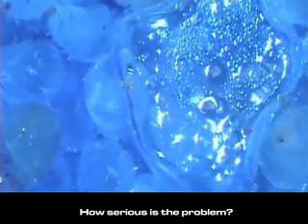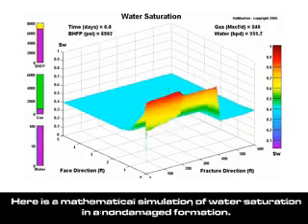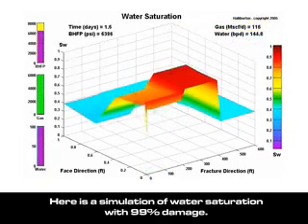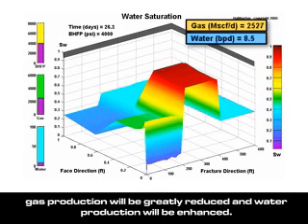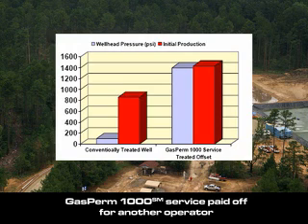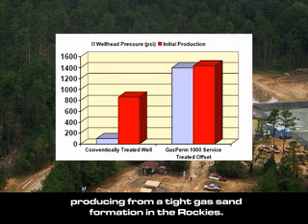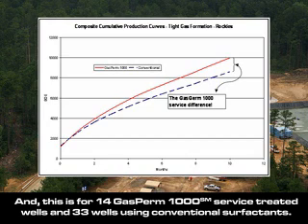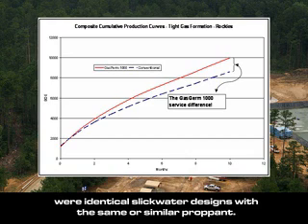Stimulation Unconventional Gas Reservoir_Fracturing Problems into Wellbore